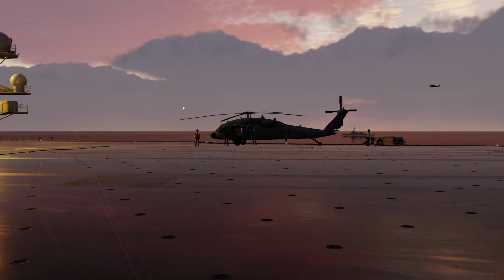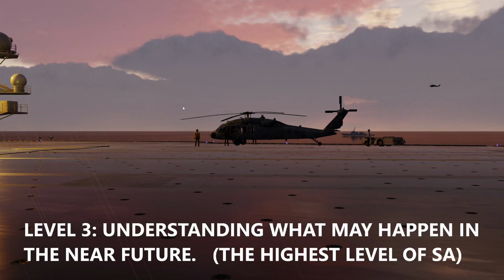SITUATIONAL AWARENESS FOR SIM PILOTS - AWG WINGMAN TRAINING SERIES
I hate it when I do scripted videos and I'm a terrible out-loud reader but it doesn't keep me from trying.  I hope the information helps some of you in the virtual combat simulation world.

Instead of pointing what's missing in the information, compliment the presentation with a comment that adds to the topic so others can gain knowledge from all of us.  This way,  you join the AWG team in the video content. So share in the conversation to make the virtual combat simulation community better.  ~ Juice

The Air Warfare Group is a 100% AD-FREE Resource and we value our viewers and appreciate your comments on our videos.
JUICE'S SYSTEM INFO:
GPU: EVGA RTX 3080 Ti XC3 ULTRA
CPU: Intel(R) Core(TM) i9 12900K @ 4.6 GHZ
Memory: 64 GB DDR5 RAM @ 5200 MHz
Current resolution: 2560 x 1440, 144Hz
Head Tracker: FaceTrackNOIR w/Logitech C270 Digital Webcam
ASUS ROG STRIX Z690-E Gaming w/M.2 Drives for OS and DCS
Flight Controls:  Thrustmaster Warthog HOTAS & MFG Crosswind Pedals